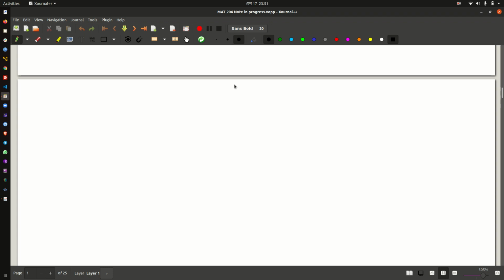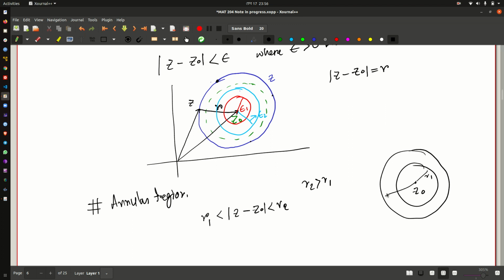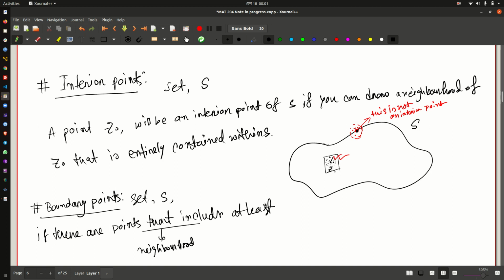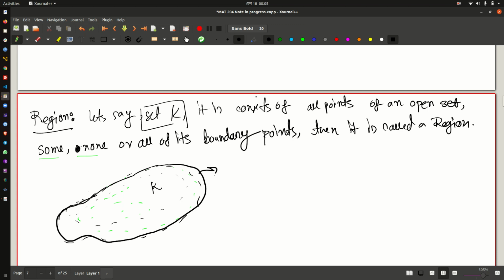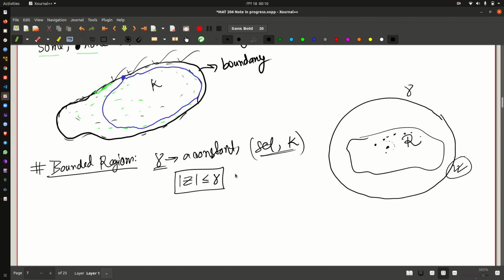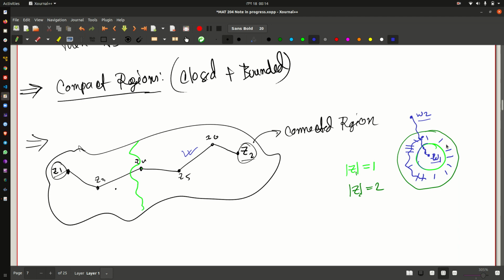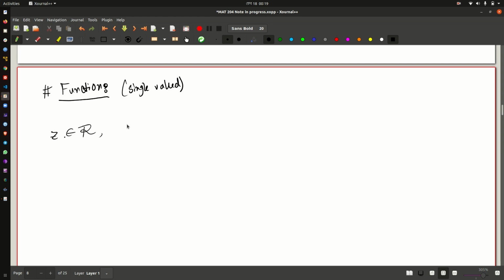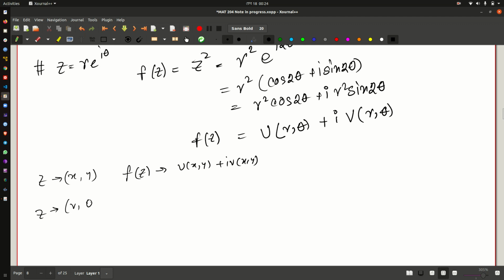Lecture 3 Essential definitions